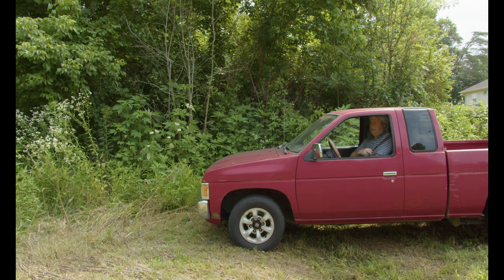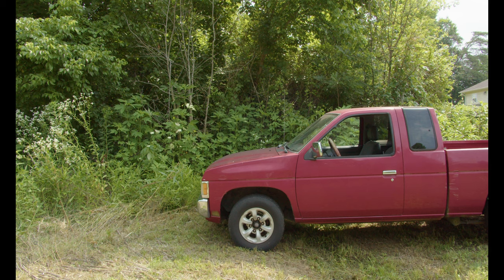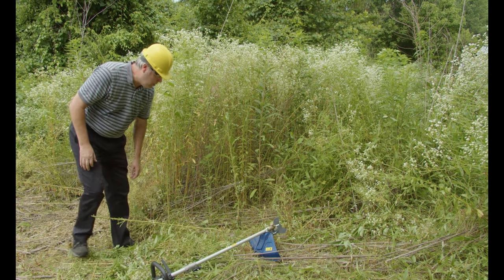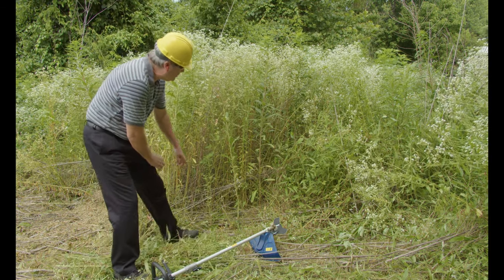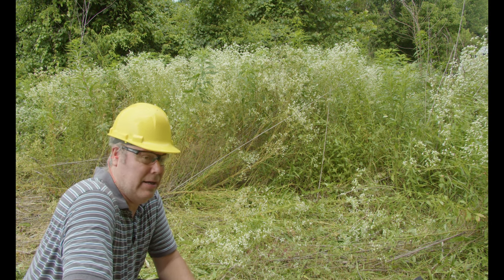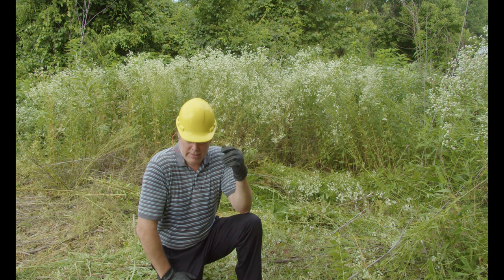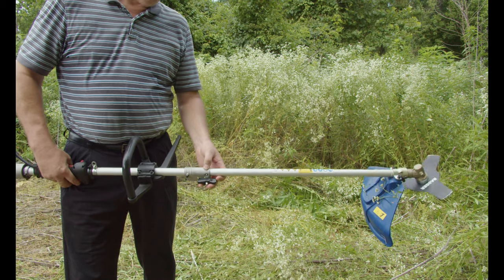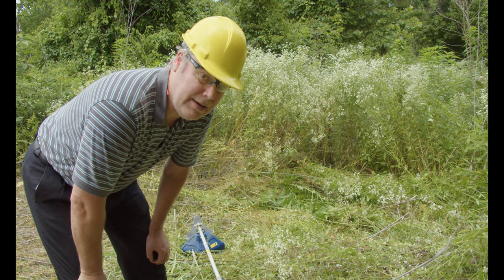I Review the Wild Badger 31cc Trimmer / Brush Cutter. Power and convenience what more could you want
In this video I review another product from Wild badger because I like the category this one covers.
Here Is a link to an Ebay listing they have where you can find the item on sale.

And here are a few hashtags

I would like to add that this unit has a 17 icnh trimmer string cut area  and a 10 inch blade and the unit come with the shoulder harness.